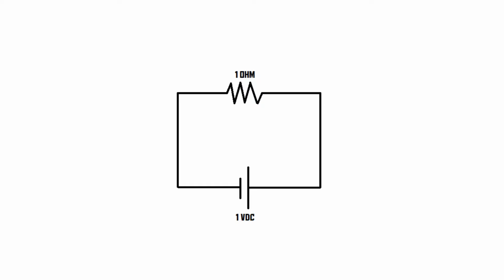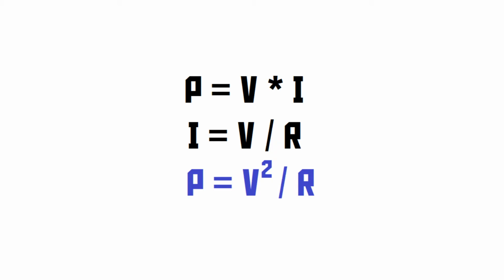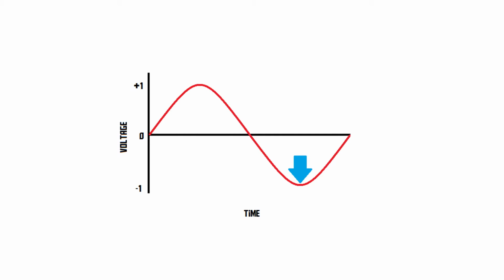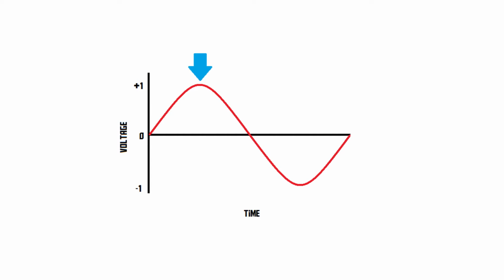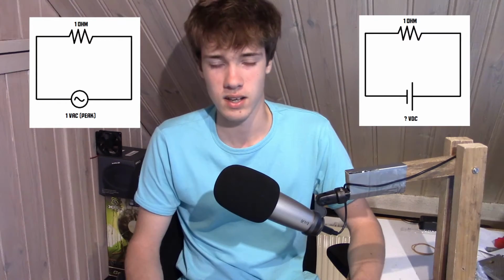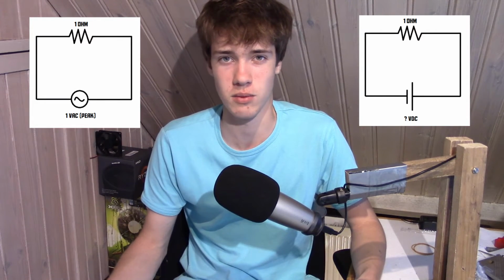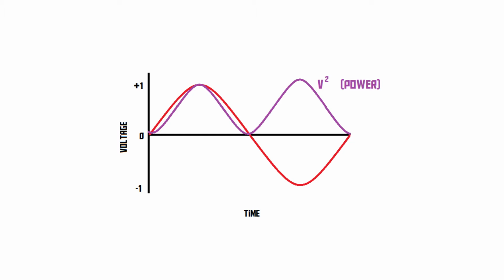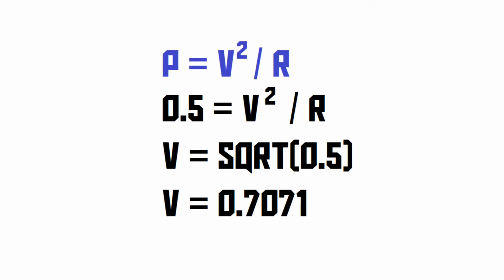RMS explained (AKIO TV)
In this video you'll see what Root Mean Square means in the world of electronics.

(AKIO TV)